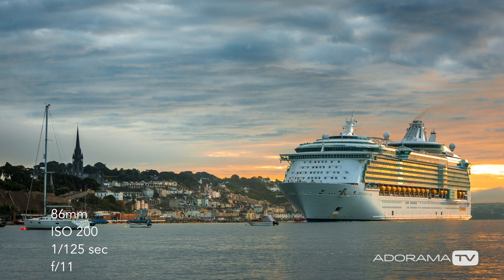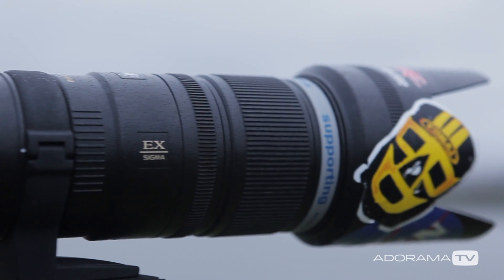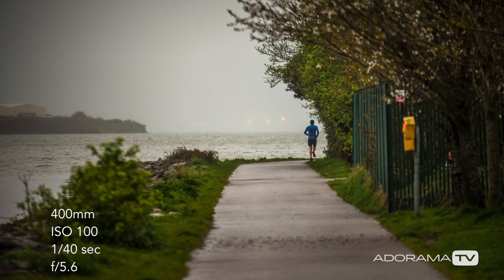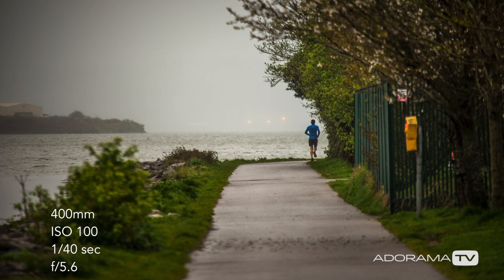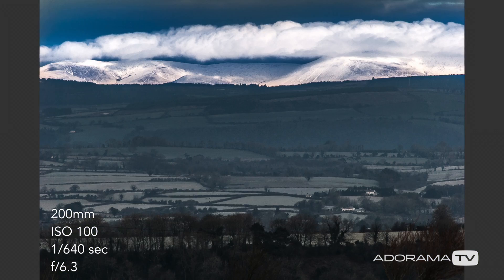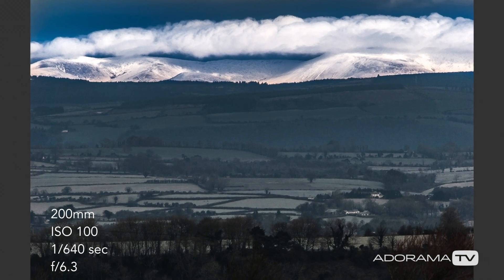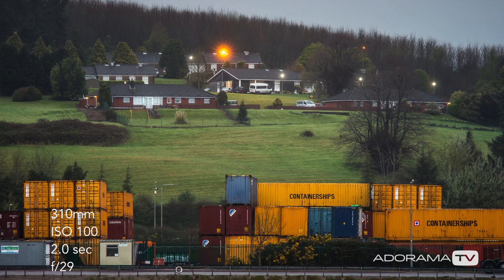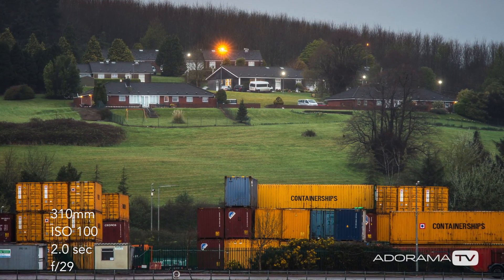Using Telephoto Lenses: The Viewfinder with Marcin Lewandowski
In this episode Marcin will share alternative approaches to using telephoto lenses for creating landscape and cityscape photographs.